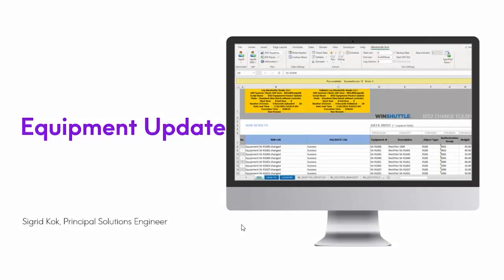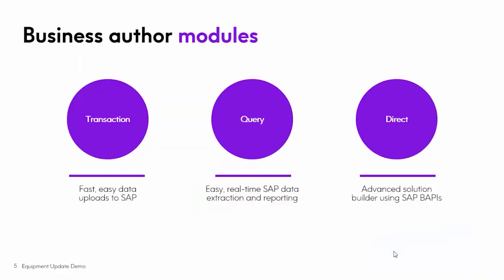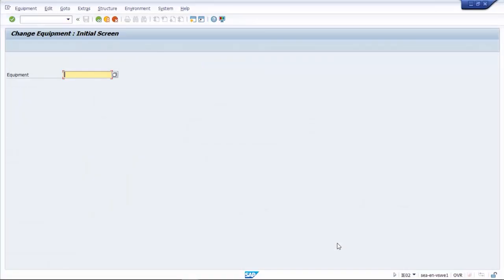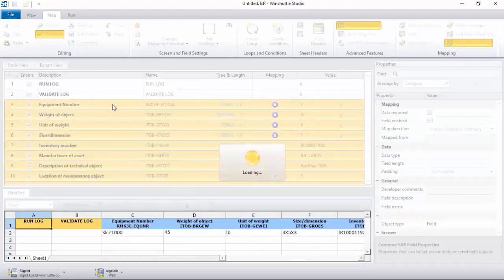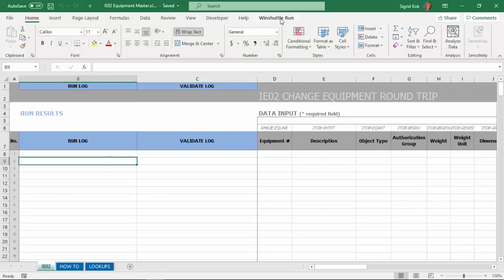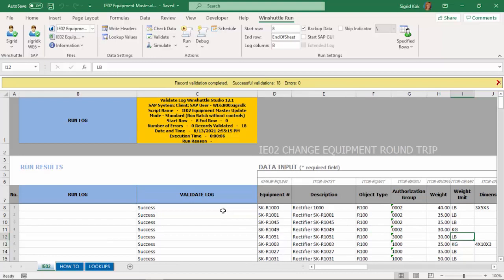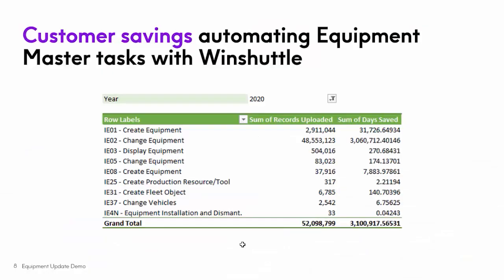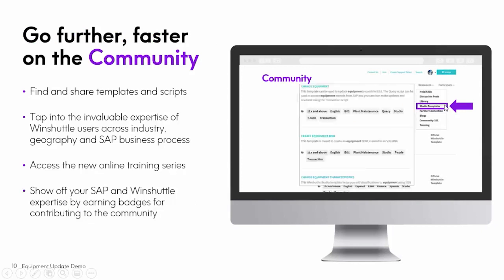Plant Maintenance Master Data Maintenance with Automate Studio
Want to optimize your plant maintenance processes to run faster and enable better data quality?

This demo will walk through how to use Automate Studio from Precisely to build an SAP® automation to update Equipment using IE02. Here's a peek at what we'll cover:

➡️ Top 10 use cases in plant maintenance
➡️ How to automate equipment updates from both business user and author perspectives
➡️ Potential savings

Automate Studio is the premier Excel-to-SAP solutions platform that enables business users to automate complex SAP business processes and make mass data changes quickly and easily.

Video chapters:
0:00 Introduction
0:27 Top 10 use cases for Plant Maintenance including Equipment Update
0:43 SAP Steps to update Equipment replaced with a simple Excel front-end
1:03 Business author modules
1:38 Studio Author Experience
3:47 Business Users: Automate Equipment Update Process
6:05 Customer savings automating Equipment Master tasks
6:26 Opportunities to further automate Equipment Processes